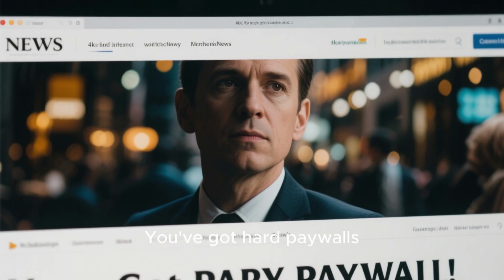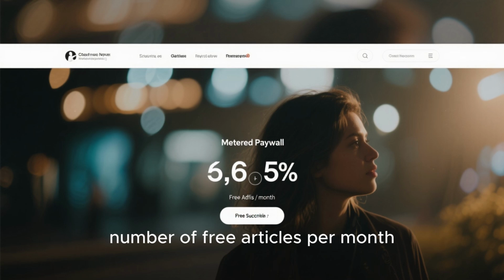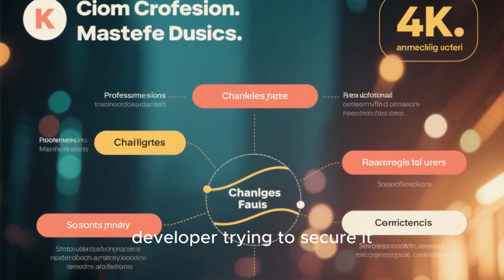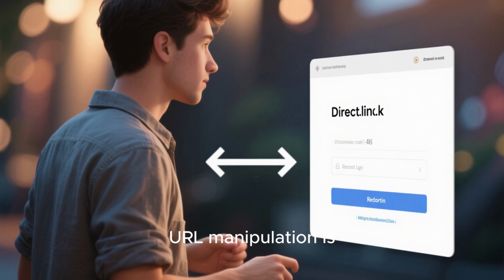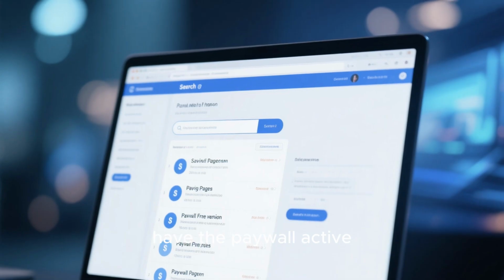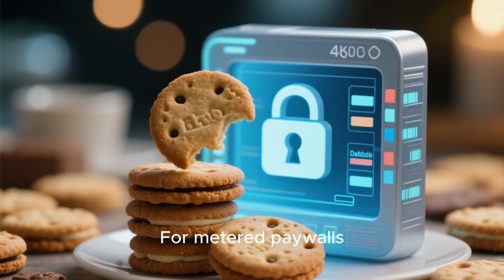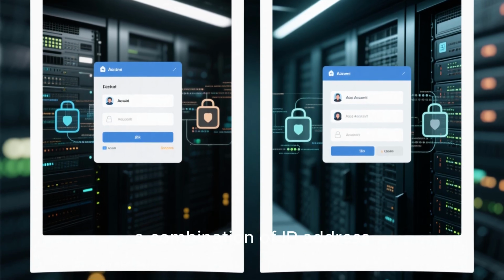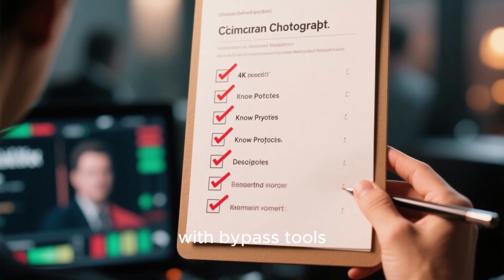How Hackers Bypass Paywalls (And What Developers Can Learn From It)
Ever hit a paywall and thought, “There must be a way around this?”
You’re not alone — and today, we’re exploring exactly how hackers think about paywalls… ethically.

We do not promote or condone bypassing paywalls on sites you do not have permission to test.
Think of it as learning how a lock works, not how to pick one.

In this deep dive, we uncover:
🔹 The different types of paywalls — hard, soft, and premium
🔹 How hackers analyze weak client-side paywall designs
🔹 Why disabling JavaScript sometimes reveals hidden content
🔹 Cookie & cache tricks that manipulate free article limits
🔹 How “Googlebot” user agents and cached pages can expose restricted data
🔹 Why server-side validation is the only real protection
🔹 Developer strategies to build unbreakable paywalls

This video reveals the cybersecurity lessons behind digital access control — from cookie manipulation to browser developer tools and network-layer defenses.

If you’re a developer, ethical hacker, or cybersecurity student, this is your chance to see how attackers think — and how to build systems that stop them.

💡 Don’t forget to:
✅ Like this video for more deep-dive cybersecurity content
✅ Comment your thoughts: “Should paywalls be stronger or more open?”

Stay aware. Stay secure. Support creators who build the web.